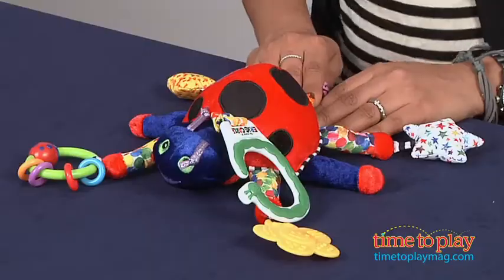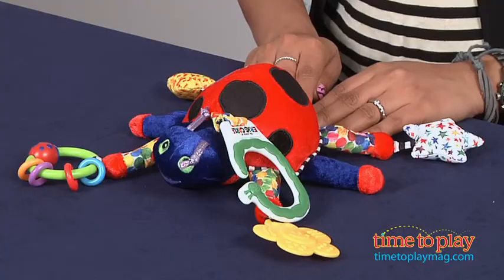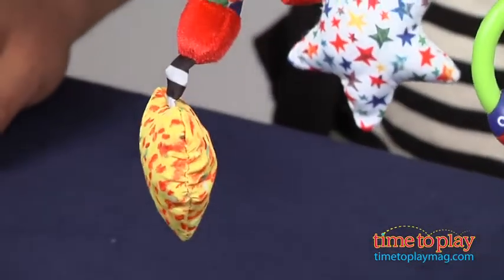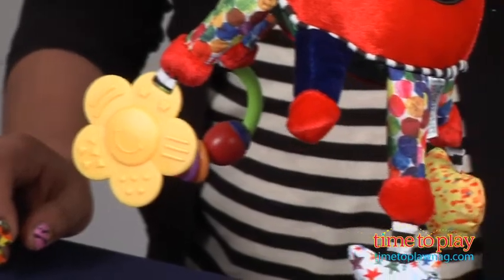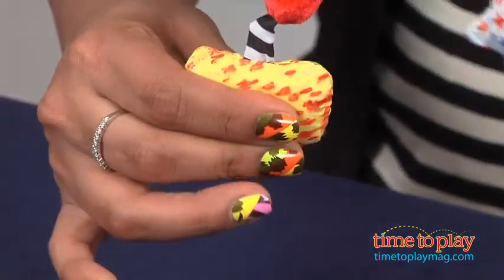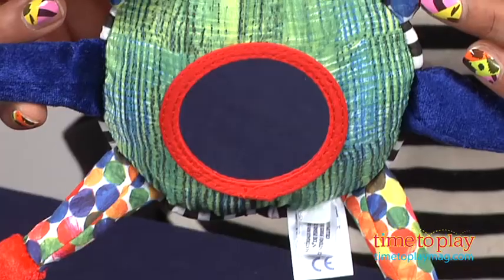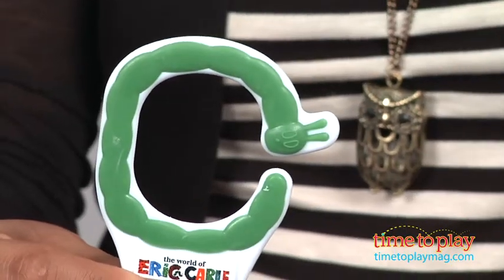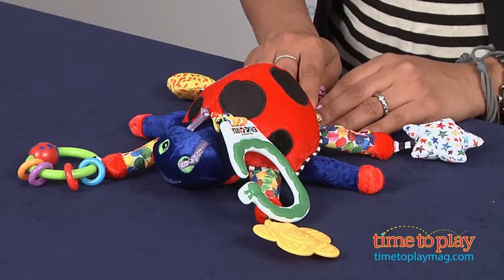The World of Eric Carle Developmental Ladybug from Kids Preferred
For the full review, where it's in stock, and how much it costs,

The World of Eric Carle Developmental Ladybug is an interactive soft toy inspired by Carle's character The Grouchy Ladybug. The toy features printed fabrics based on original Eric Carle art and an exclusive Very Hungry Caterpillar clip. The Developmental Ladybug features a mirror belly, jingle bell rattle, squeak and crinkle sounds, a textured teether, and colorful rings. The bright colors and black and white patterns encourage visual senses, while the textures and sounds offer auditory and tactile stimulation. Grabbing and grasping the toy helps baby with hand-eye coordination and fine motor skills. The Developmental Ladybug can be attached to strollers or car seats.